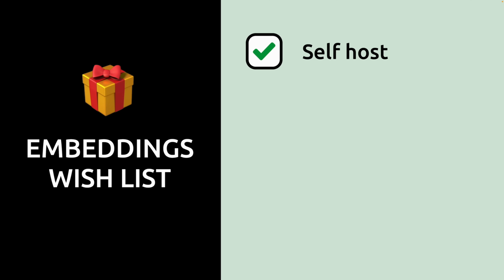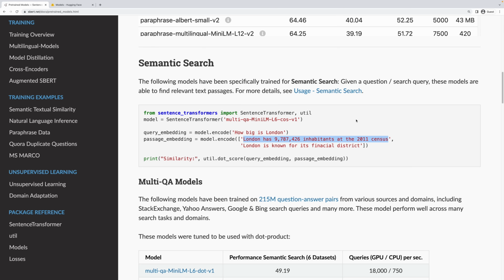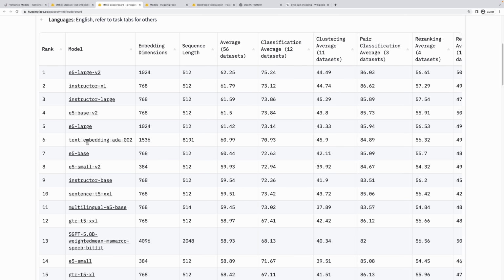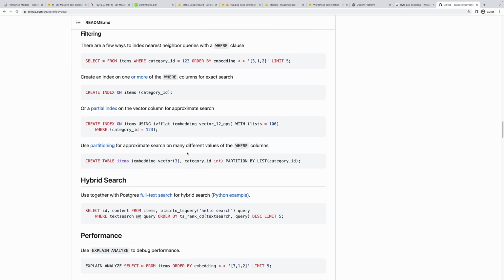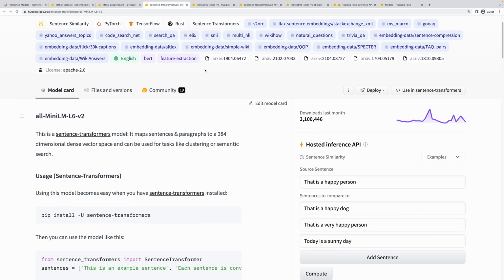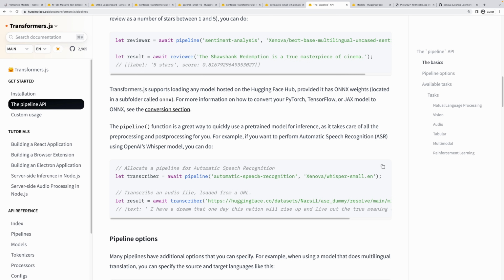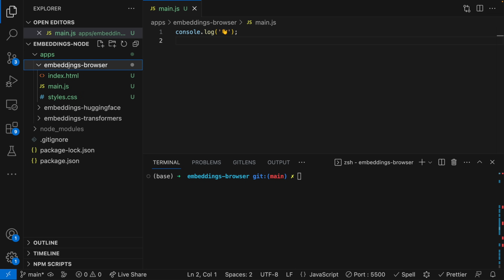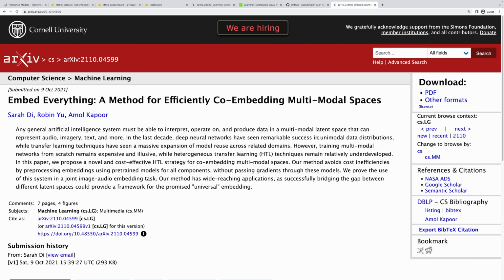$0 Embeddings (OpenAI vs. free & open source)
What is the cheapest way to generate text embeddings? And how do they compare to OpenAI?

The video is going to explore the world of open source embedding models, how to use them, and how they compare to OpenAI's text-embedding-ada-002.

00:00 Intro
02:02 Project setup
03:29 Embeddings 101
05:07 Server-side Embeddings
06:14 SBERT & Hugging Face
10:22 Sentence Transformers Models
17:18 MTEB
28:35 Inference API
55:37 Transformers.js
1:10:38 Embeddings in the Browser
1:20:19 The Future of Embeddings
1:24:23 Thanks for watching!